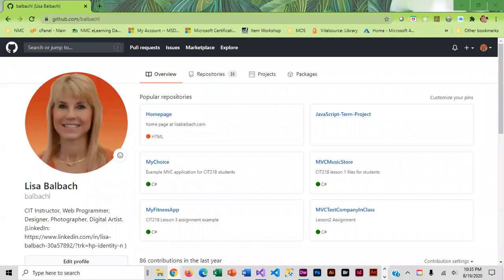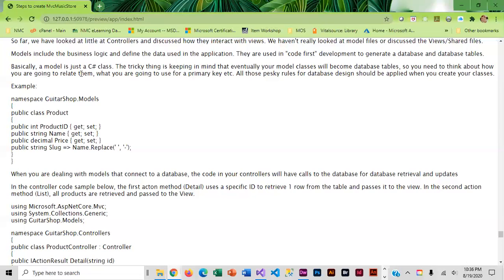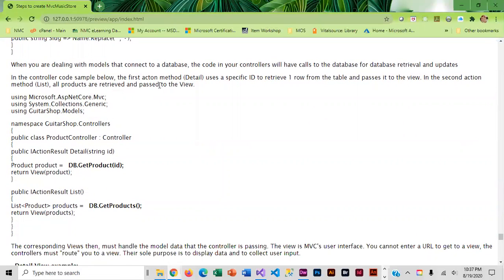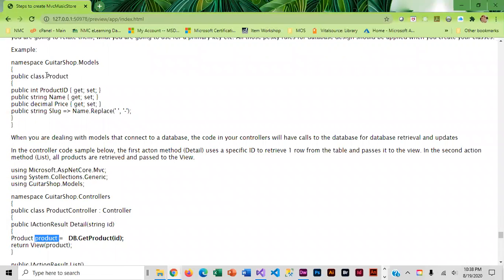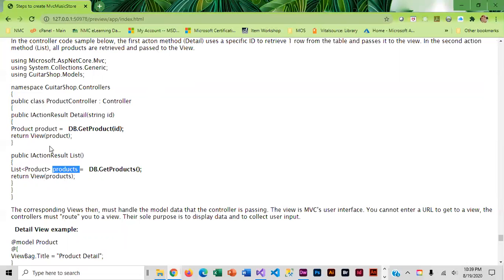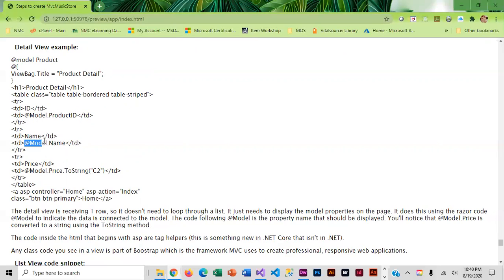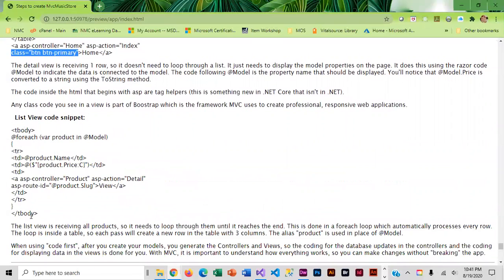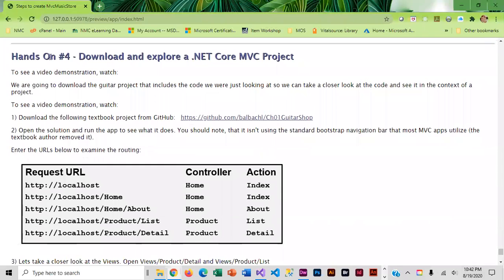more on models